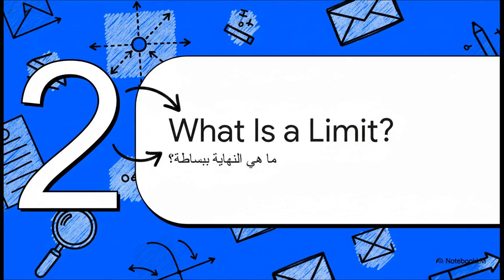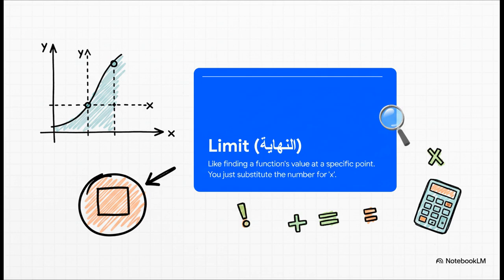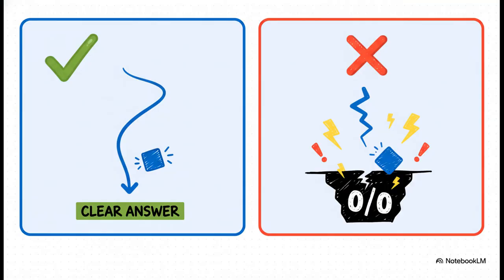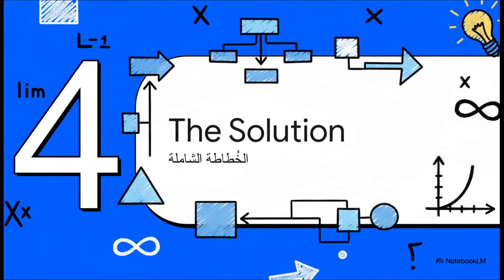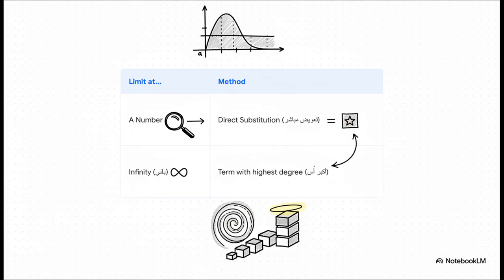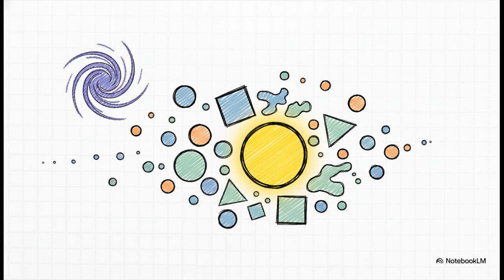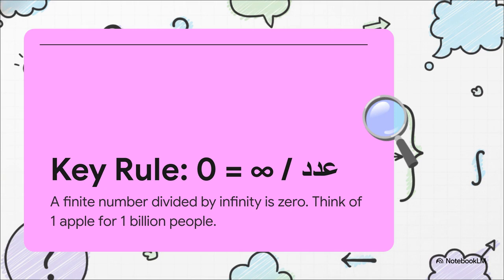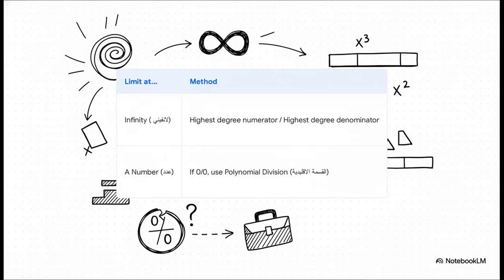Mastering limits maths #2026